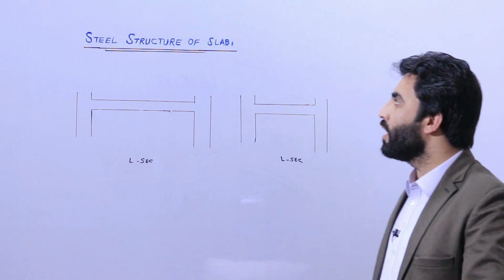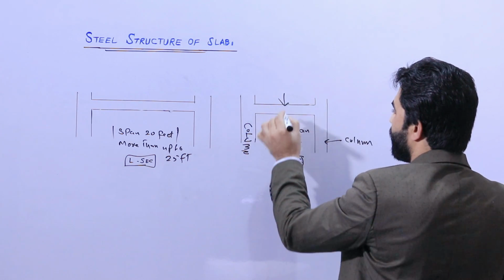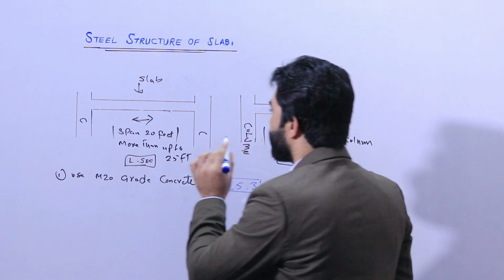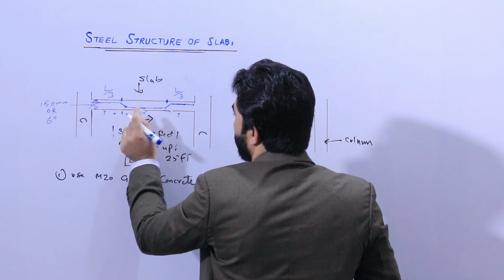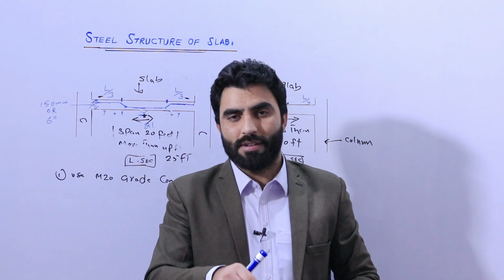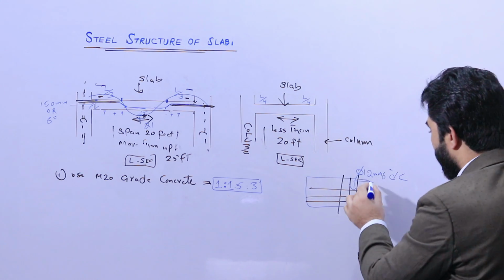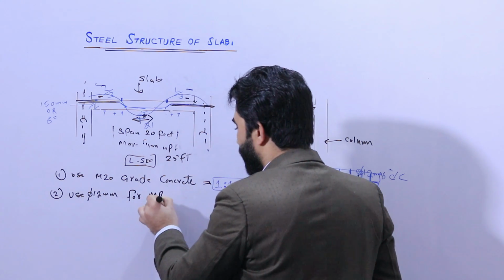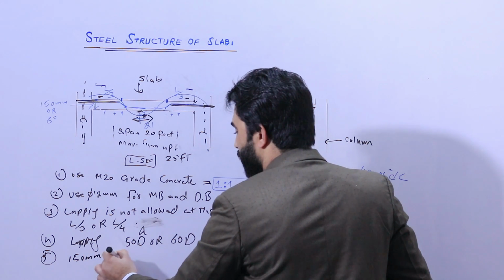Slab Steel Structure Design of Residential Building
civil engineering
engineering video
basics of structure design